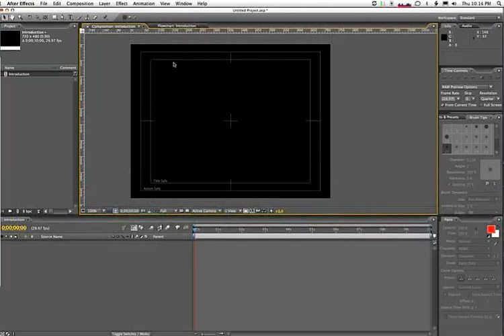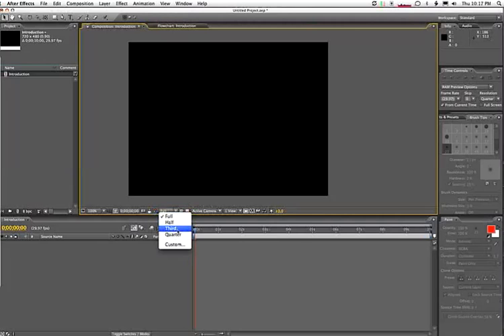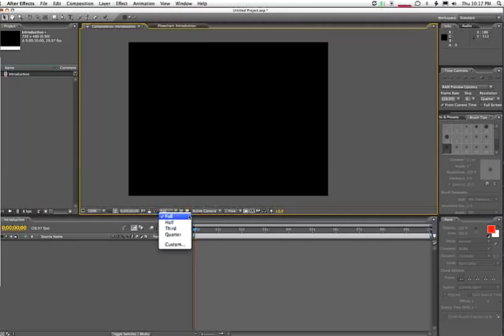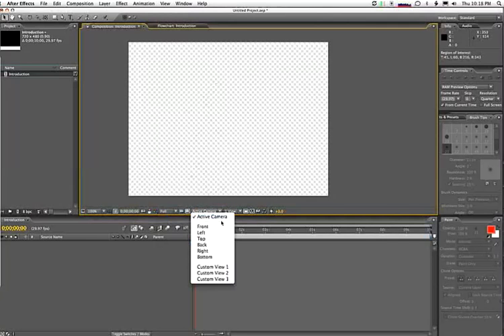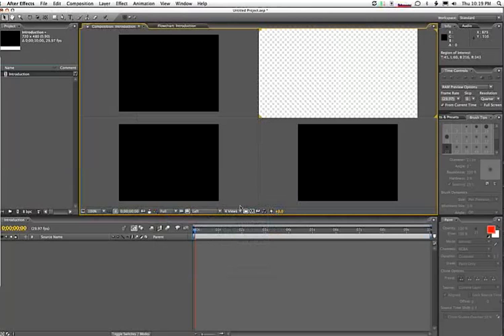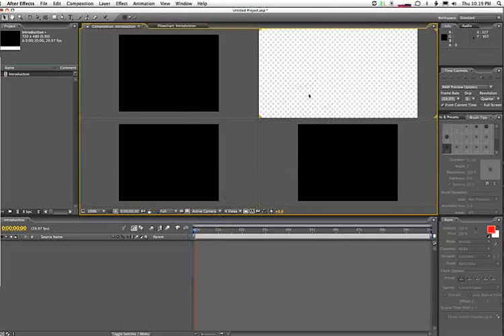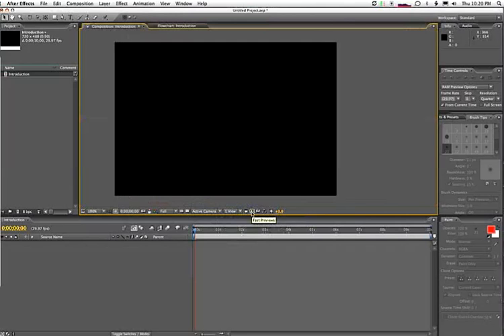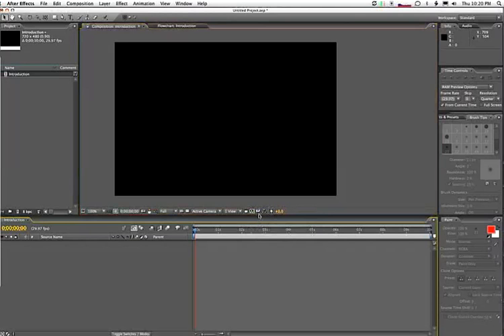After Effects. Window Buttons